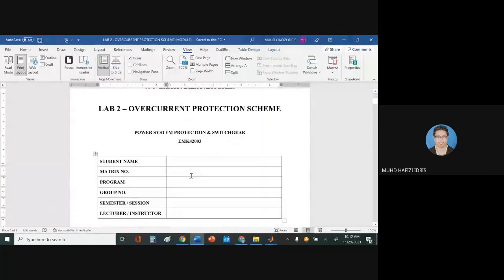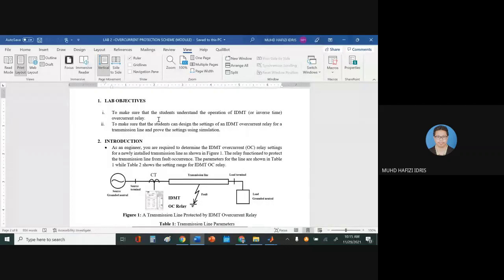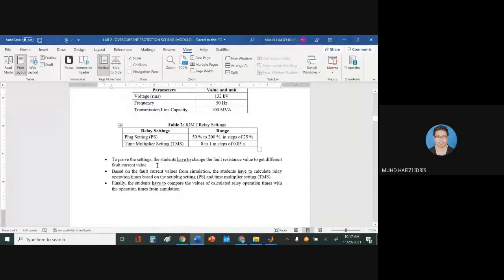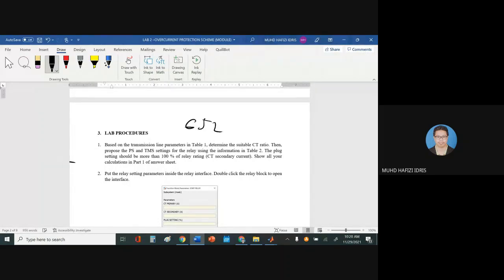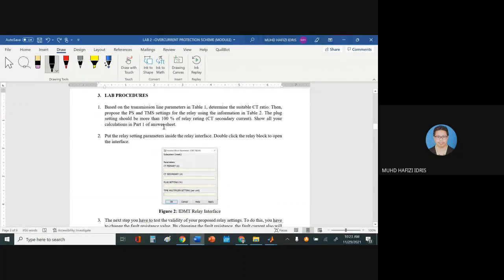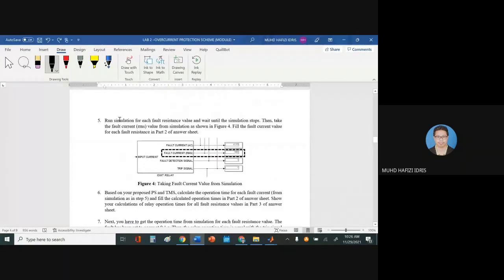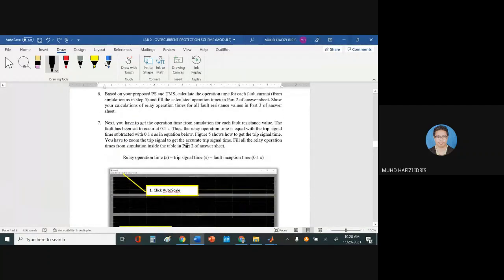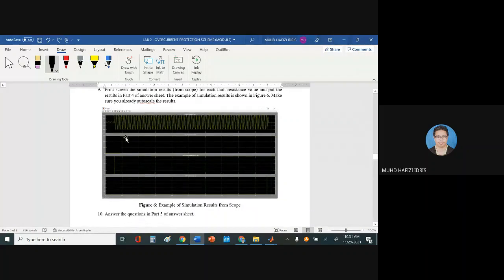LAB 2 - IDMT OVERCURRENT RELAY USING MATLAB SIMULINK